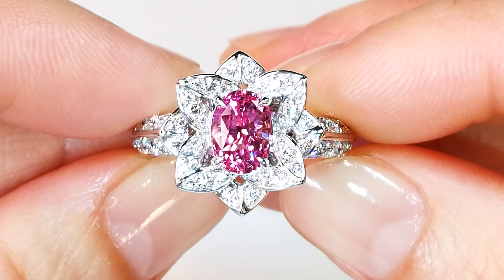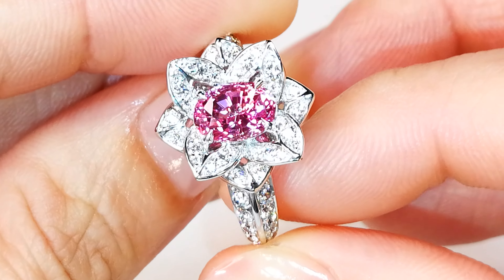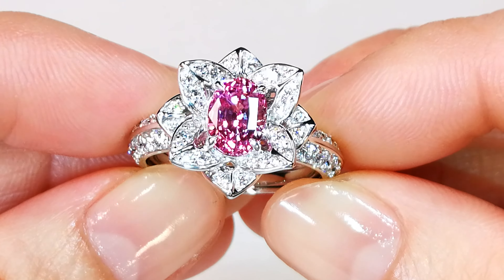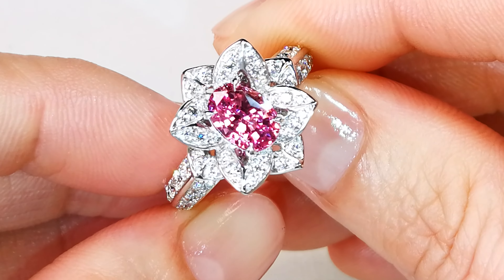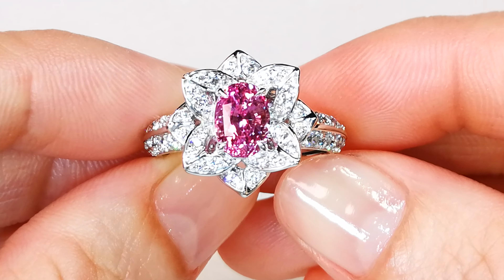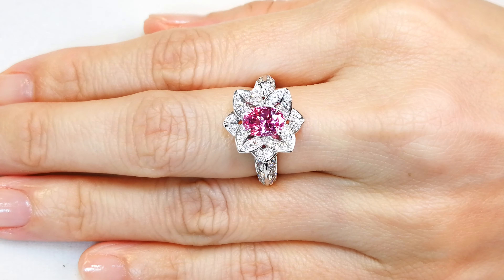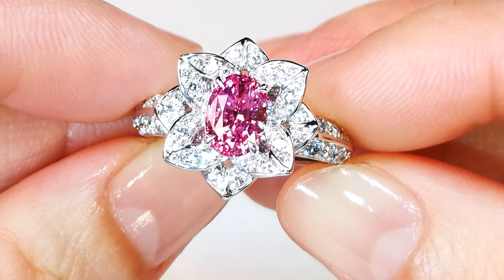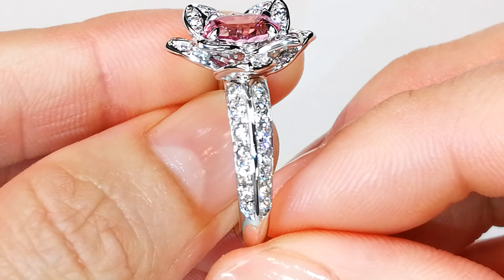Unheated Vivid Pink Sapphire Ring at 2.11 carats by Kat Florence KF08092